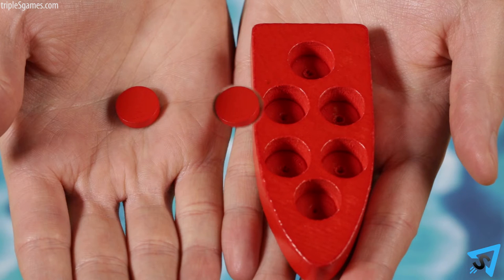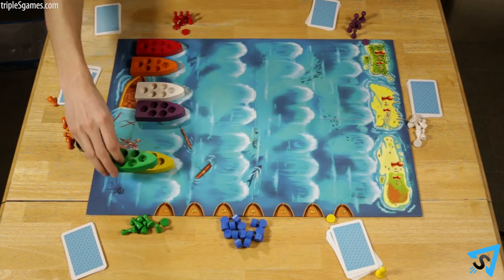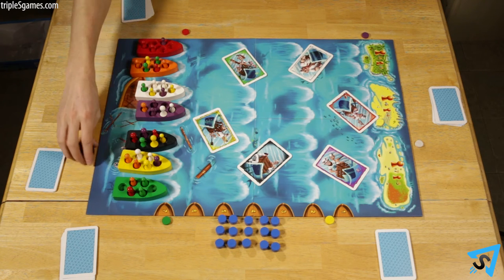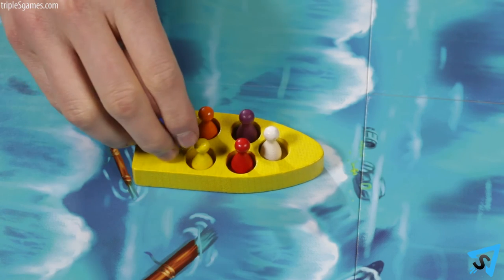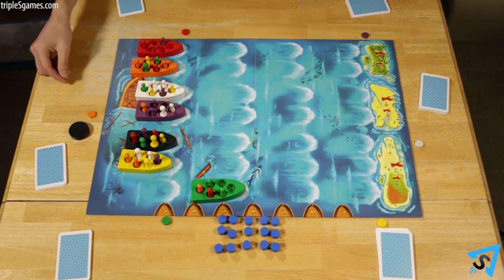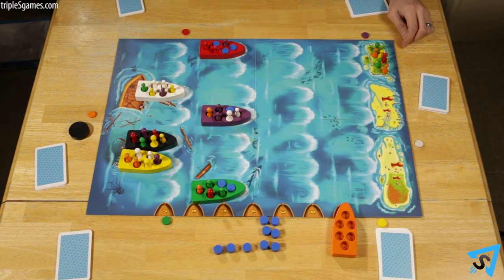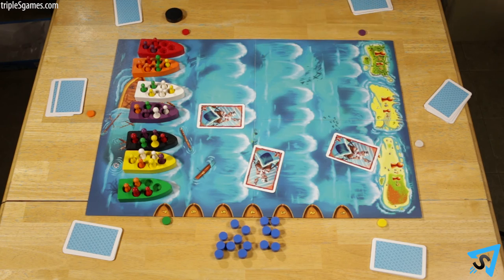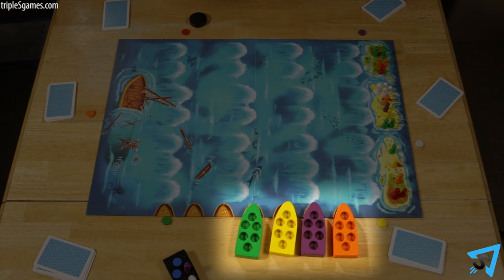How to play Lifeboats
Learn the rules to the board game Lifeboats quickly and concisely - This visually rich video has no distractions, just the rules.

RULES:

The object of the game is to score the most points by safely bringing your pawns to one of three islands. You have 2 types of pawns, Officers and Sailors. Officers are the larger pieces and are worth more on each island. Lay out the board and each player chooses a color and receives the pawns, boat and identifier chip of that color. (Do not put the identifier chips in the boats as they could risk getting stuck, these are to show what color you are throughout the game).  If you are playing with 5 or 6 players, each player receives 4 sailors instead of 5. Each player receives 1 color card of each color and three captain’s hat cards.

Place the blue leaks to the side of the board. Using the colored identifier chips, randomly pick one player to go first, this player receives the back start player token.

Beginning with the start player, and proceeding clockwise, each player places their boat on any of the starting spaces. After everyone has played, the player with the start token places the black boat in any remaining space.

Next, beginning with the start player, each player takes turns placing one of their officers or sailors into any lifeboat of their choice, one at a time, until all the pawns are placed. The game now begins.

Almost everything in the game is determined by voting. Using your colored cards, player’s votes are kept facedown until everyone is ready, then they reveal together and majority decides the outcome. Anytime there is a tie in votes, then the start player decides the outcome between the tied options. You are encouraged to talk and persuade players as much as you like before voting.

There are 3 phases in a turn: One lifeboat receives a leak. One lifeboat moves. Pawns change boats.

In phase 1, every player must vote on which boat will receive a leak. If the chosen boat has any empty spaces in it, the leak is automatically placed there and you move to phase 2. If every seat in the boat is taken by pawns or leaks, then the players in that boat, and only those players, must vote on which color to throw overboard.

During this vote, each officer counts as 2 votes and each sailor counts as 1. So the more of one color you have in a boat, the more voting power you have. A sailor must always be thrown overboard before an officer of the same color. If there is a tie, then the start player decides the outcome even if he doesn’t have a pawn present in the boat. If ever at the end of any phase a lifeboat has more leaks than pawns, then the lifeboat sinks. Remove the boat and any remaining pawns from the game.

Phase 2: Everyone votes and one boat must move 1 space forward. If a boat reaches the island, place all the pawns from that boat onto that island. Remove the boat and place it sideways on the edge of the board in ascending sequence.

In Phase 3, pawns change boats. Beginning with the start player, every player removes one of their pawns from any lifeboat and places it behind that boat. Only one pawn may leave each lifeboat. If you only have pawns in boats already deboarded, then you may not move pawns this turn, and are skipped.

Now, in reverse order starting with the last player, players must move their pawn into a different boat. A pawn may not return to the lifeboat it was removed from. If there are no other boats available to board, then the pawn is removed from the game. If after phase 3, there are boats with more leaks than sailors, then these lifeboats sink.

The round is now over. Pass the start player token clockwise to the next player.

Each player has 3 Captain’s Hats. These cards can each be used once during the voting process to outvote all other players allowing you to determine the outcome. If multiple players play a captain’s hat at the same time, then they cancel each other out, and normal voting resumes. If all players play Captain’s hats then the start player decides the outcome. Each time a captain’s hat is played remove it from the game.

When all lifeboats have made it to an island or are sunk, the game ends. Players add up the points for every pawn on each respective island. The player with the most points wins. If there is a tie, then whoever’s boat among the tied players arrived first to an island wins. If all the tied player’s boats sank, then all the tied players win.